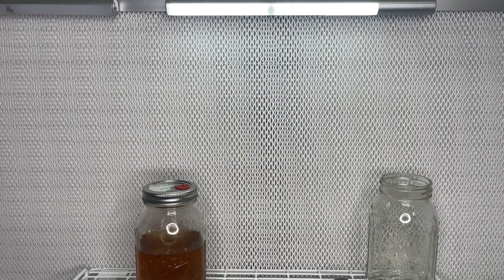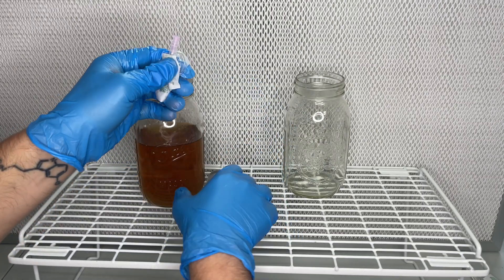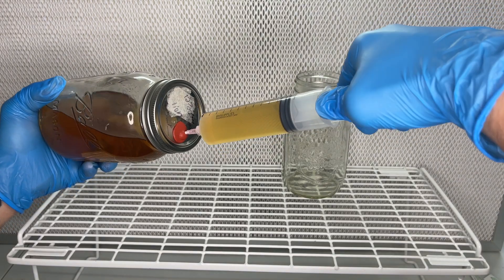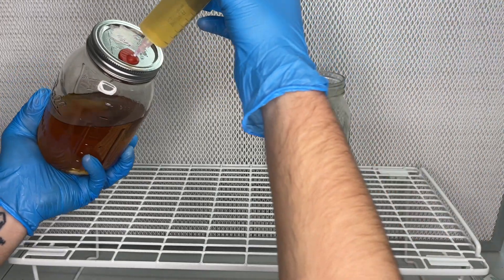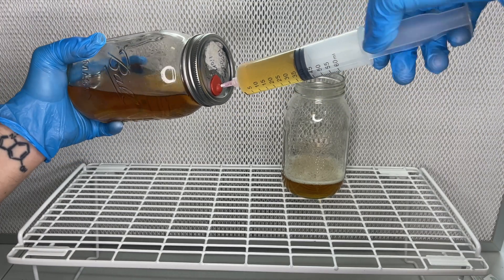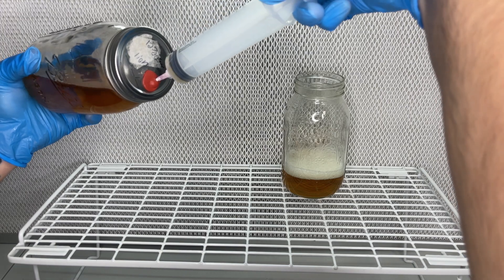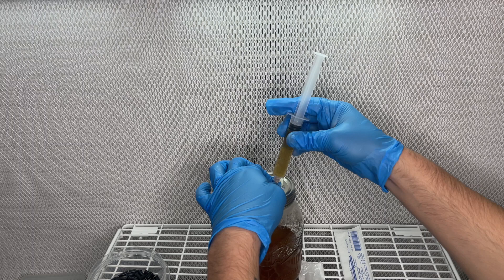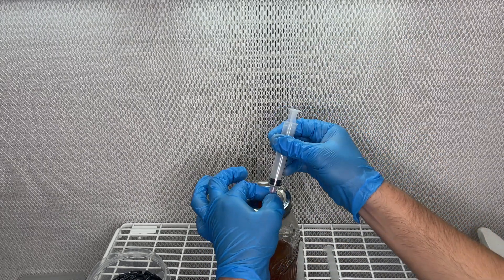How to Make Thicker Mushroom Liquid Culture Syringes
It is typical for some mushroom species to not entirely fill a jar of liquid culture media which makes it difficult to make syringes that are full of mycelium. When it comes time to extract your mycelium, a heavily diluted jar makes for a time consuming stressful task of trying to collect the floating clumps of mycelium, otherwise you will just get many tiny strands of mycelium and mostly liquid in the syringe. By removing the top layer of excess liquid from the completed jar you will save time and hassle and make sure every syringe is perfectly full of mycelium. Watch the video to see exactly how it’s done.

Recommended supplies:

1. 60 ml Sterile Syringes

2. Sterile Needles